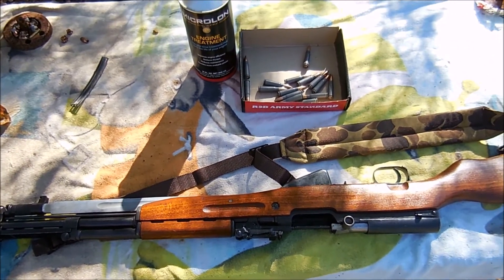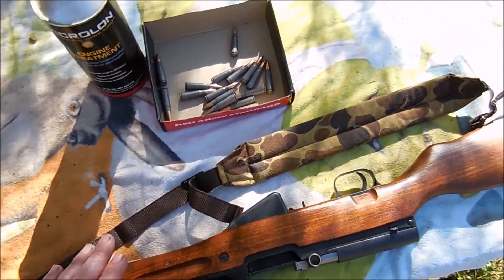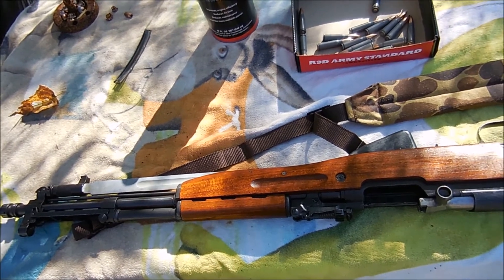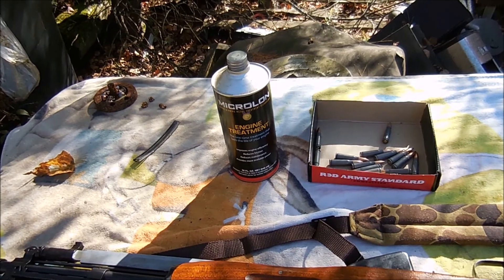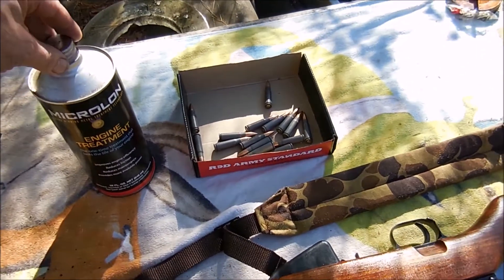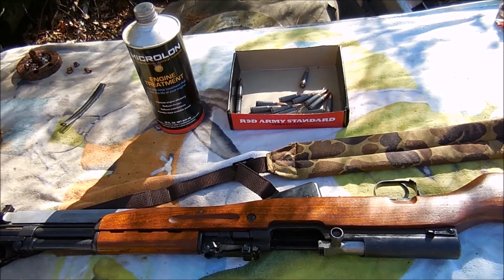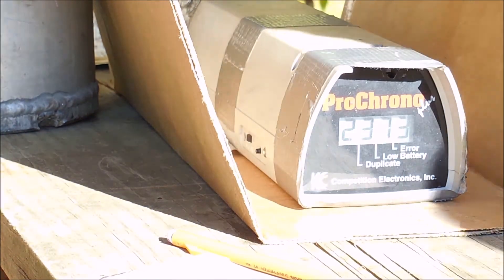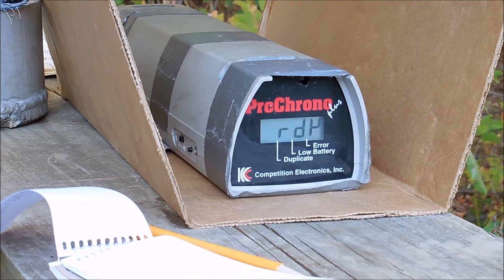Microlon one time metal treatment on SKS rifle barrel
I've been using microlon for many years now. Microlon is a one time treatment that reduces friction on metal surfaces. It is used in machinery of all types, but was originally produced to increase the service life of high velocity gun barrels. In this test, I chronograph 10 shots before the treatment and 10 shots after the treatment. The results do not show an increase in velocity, however it does indicate significantly better consistency in bullet speeds.